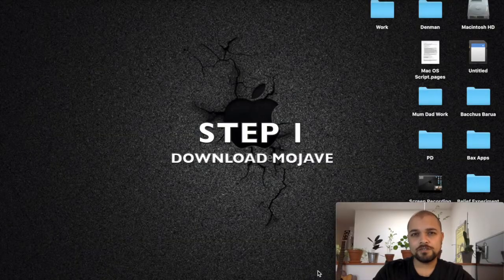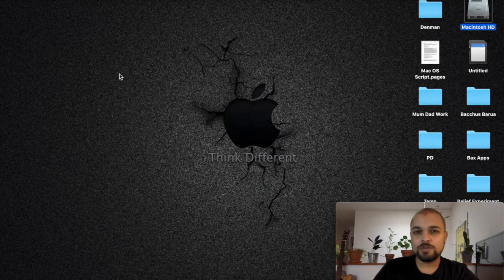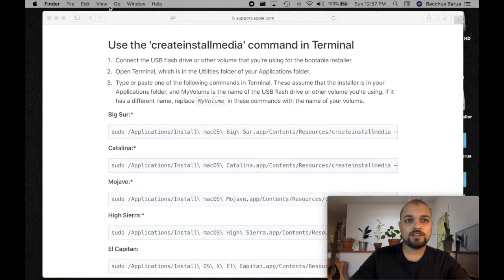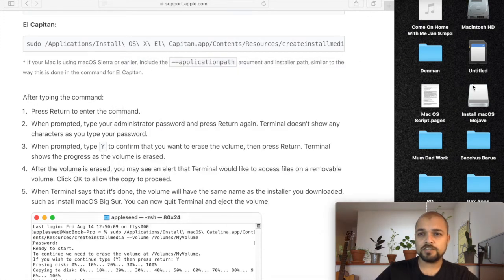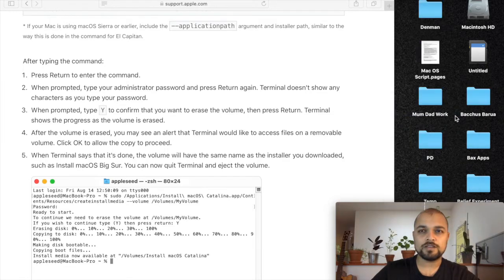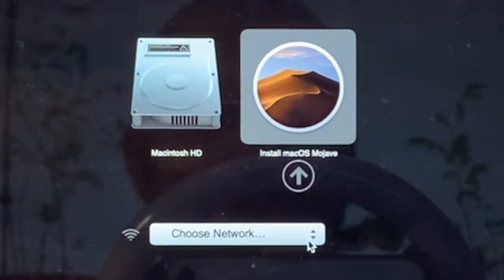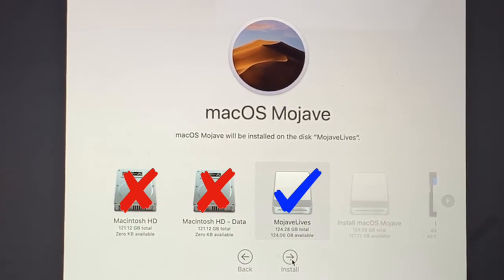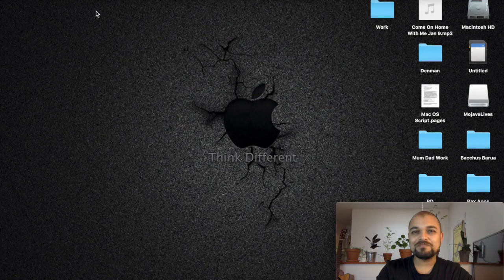How to run 32 bit plugins after Catalina: Install MacOS Mojave on an External Drive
Many musicians and creative professionals "broke" their 32-bit plugins after updating to Catalina (and subsequent versions of MacOS). In the process, we lost access to precious resources, and important files. Unfortunately, if you use Time Machine to backup your computer, Catalina changed the file extension so that it's virtually impossible to downgrade your OS and keep your files intact. This tutorial shows you how to load MacOS Mojave (or any older version of MacOS) on an external drive (flash, HDD, or SSD). By doing so, you can load your old files and plugins, use them occasionally, render stems that are OS independent, screenshot your settings so you can use them in updated plugins and software, and transition to newer versions of MacOS at your own pace while retaining important aspects of your creative archive.

Links

✅ Use the 'createinstallmedia' command in Terminal ➡️ sudo /Applications/Install\ macOS\ Mojave.app/Contents/Resources/createinstallmedia --volume /Volumes/MyVolume

00:00 Introduction
00:15 Safety Check
02:03 Outline and Steps
03:13 Download a copy of MacOS Mojave from the app store
05:14 Format External Drive #1
07:26 Create a bootable installer on to External Drive #1
12:15 Format External Drive #2
14:00 Use the bootable installer to install Mojave on to External Drive #2
20:28 Setting your Start-up Disk